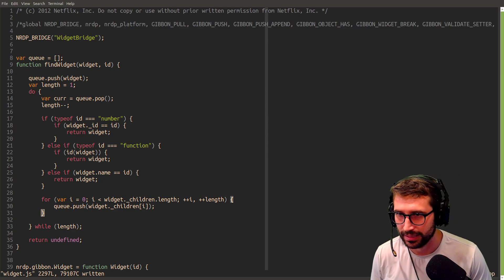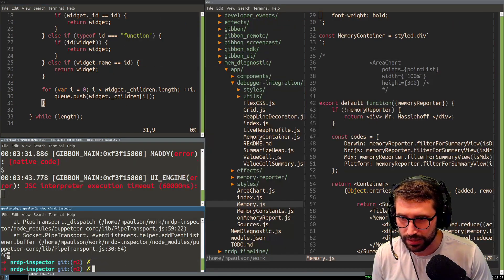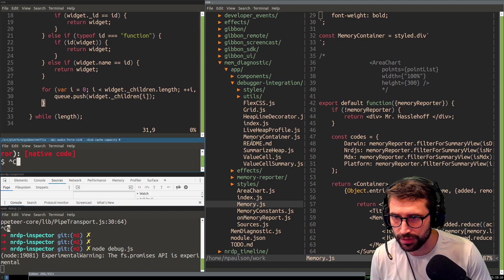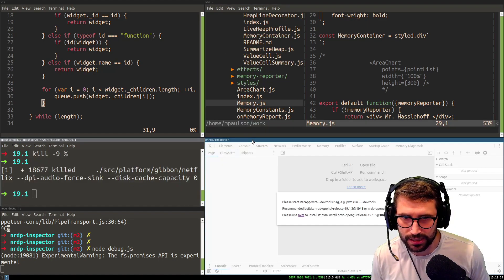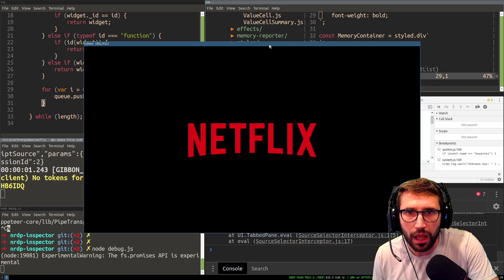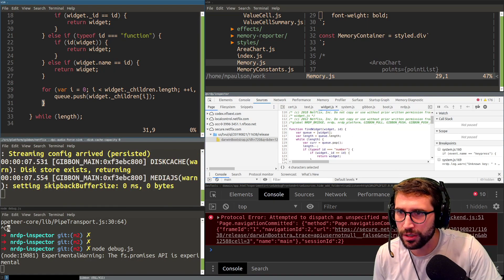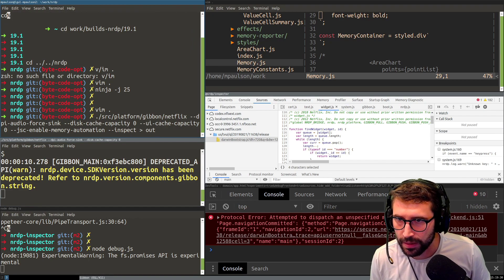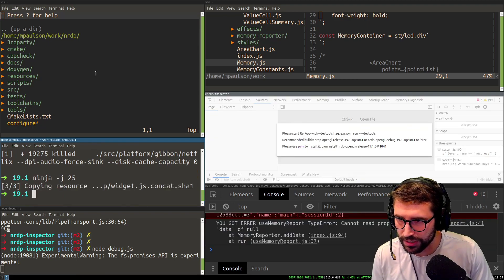AT cm 520658071